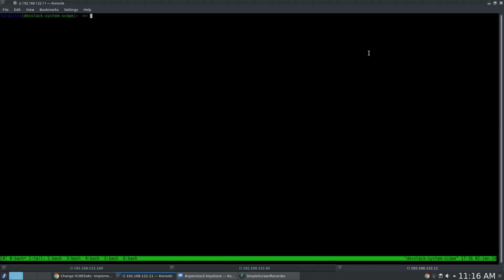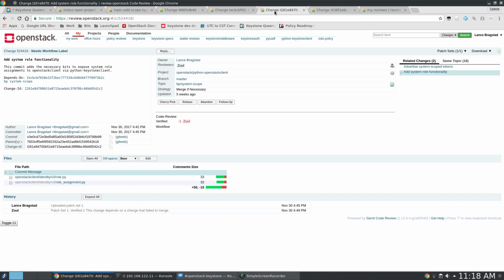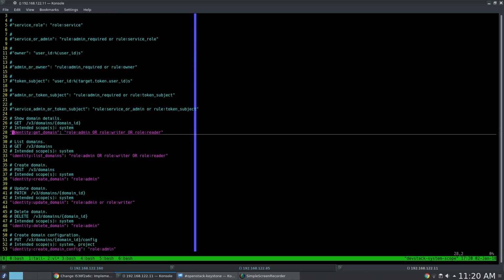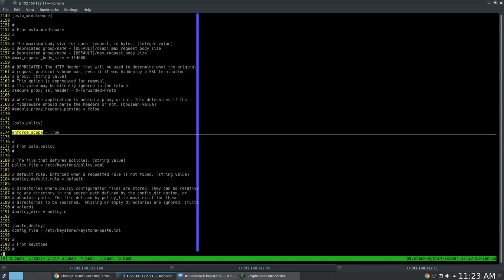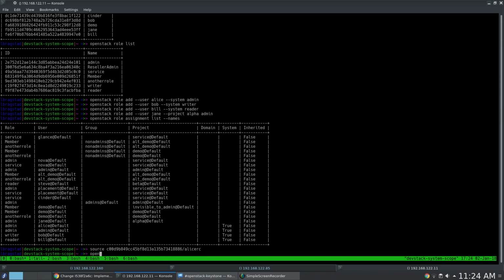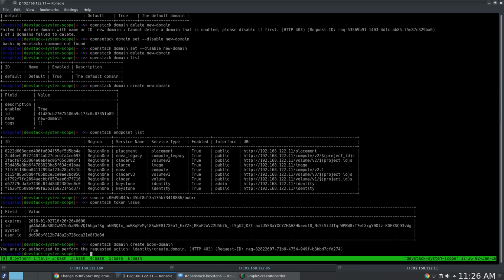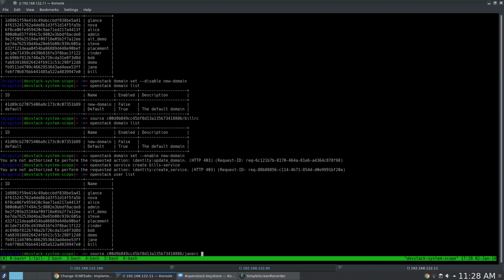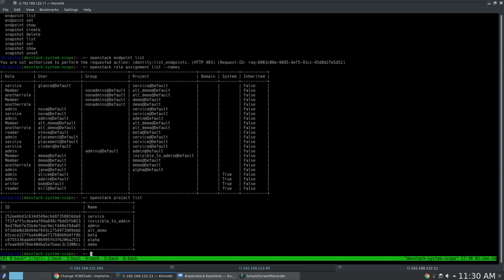OpenStack Keystone - System Scope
Walking through a quick demonstration of system scope and how it can be used to improve RBAC management in OpenStack deployments.